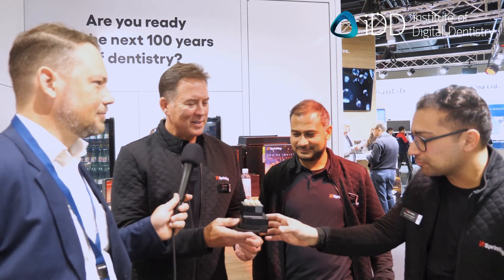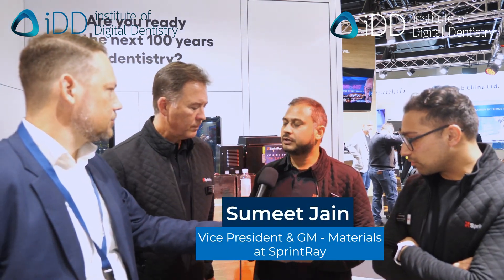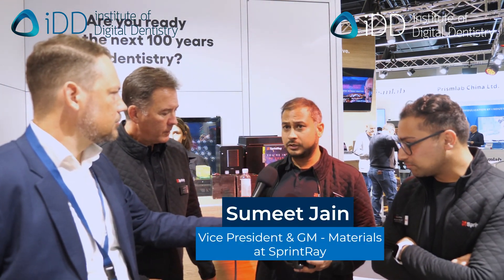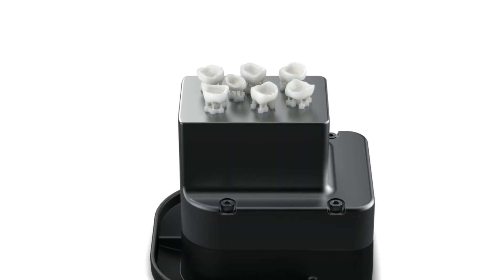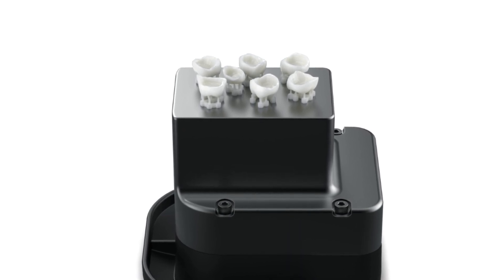SprintRay: Fastest 3D Printing Workflow for Crowns? | IDS 2023 Interviews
With the ability to produce 3D-printed ceramic crowns within 45 mins, SprintRay offers one of the most efficient workflows for chairside digital dentistry.

At the International Dental Show (IDS) 2023 in Cologne, Germany, we interviewed the brains behind SprintRay. Together we discussed their newest hardware and materials for chairside 3D-printed ceramic crowns, namely the Pro S Crown Kit.

It's compatible with SprintRay's Ceramic Crown 3D Printing Ecosystem. The ecosystem offers AI design which is completed in minutes, and ultra-fast post-processing thanks to SprintRay's ProCure 2.

With this optimized workflow, dental professionals can deliver ceramic crown 3D prints chairside to patients in less than 45 minutes!

New to digital dentistry? Kick-start your journey today and sign up for our Digital Dentistry Fundamentals Courses today for FREE 👇

Chapters:
00:00 Introduction
00:16 SprintRay's Newest Product Innovations
01:30 Processing Workflow
02:03 Why the Platform is so Small
02:58 3D Printing Crown Material
04:34 Aesthetic Considerations
05:07 Milling vs. Printing
06:14 Outro